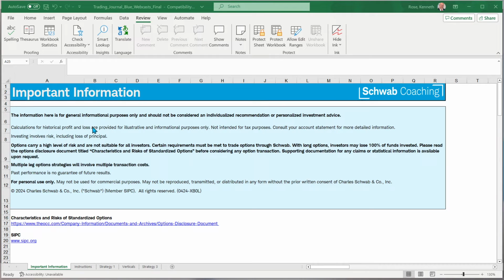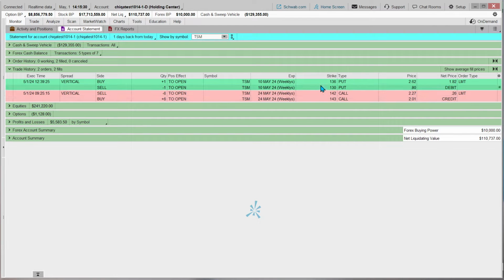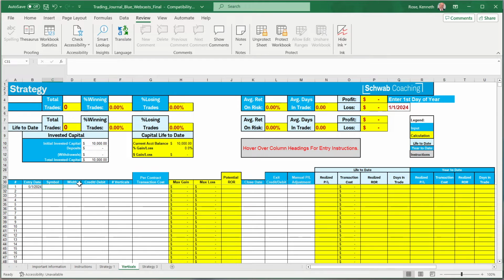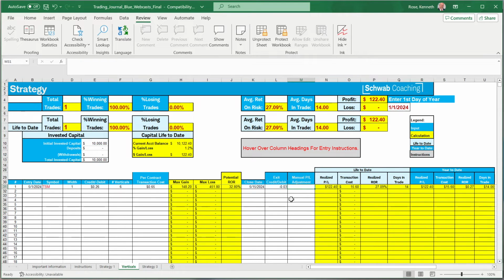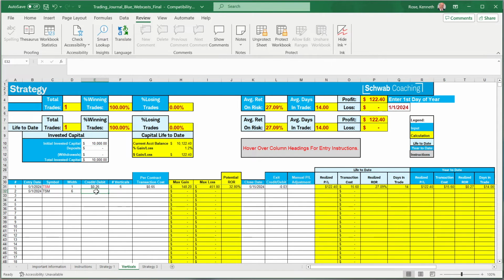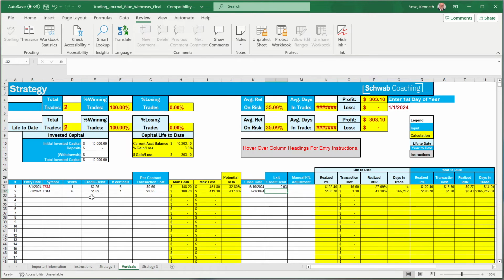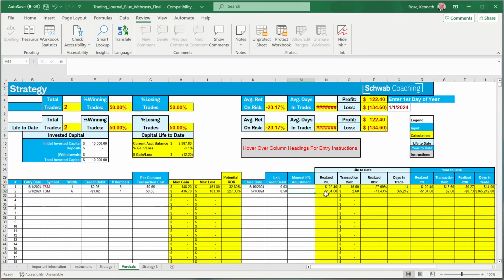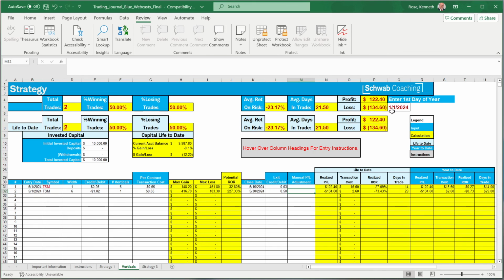Schwab Trading Journal: Verticals Tab | Ken Rose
In this session we introduce the Schwab trading journal Verticals Tab. As part of that introduction we reviewed column headings as well as the year to date information and lifetime information. We also entered 2 example trades into the journal. 0524-0MX5